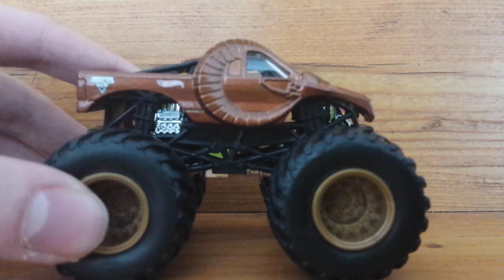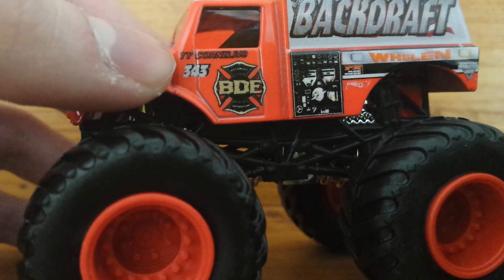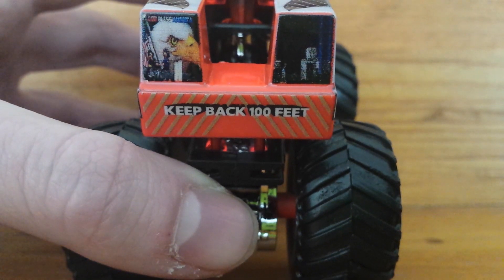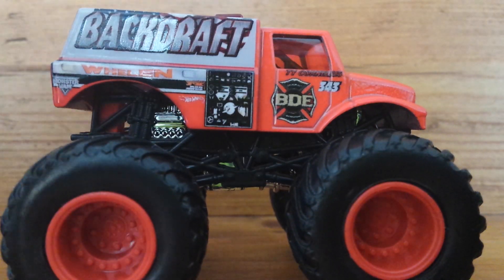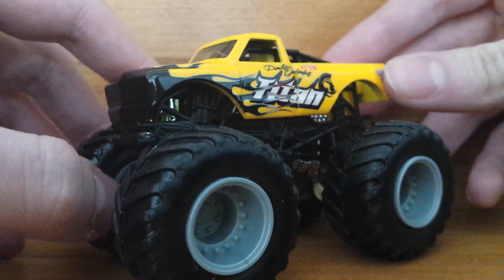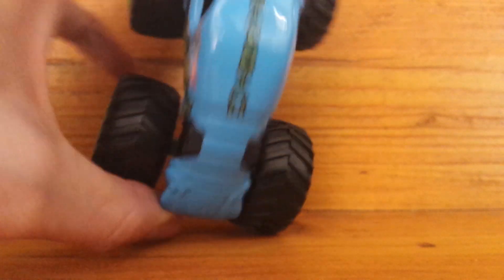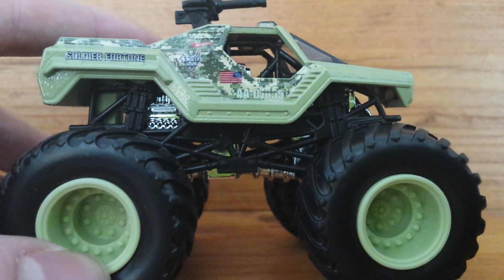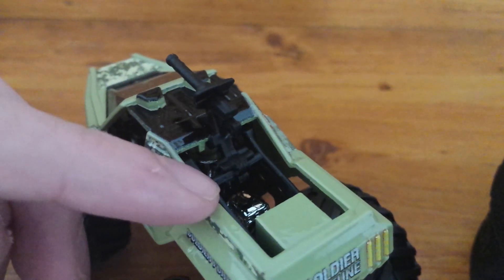HD Reviews on HWMJ Trucks/1st Trade Box!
You asked for a review on the monster jam trucks I got yesterday, and here it is!!
The trucks are:
Zombie Hunter
Titan
Blue Crushstation
Backdraft
Soldier Fortune